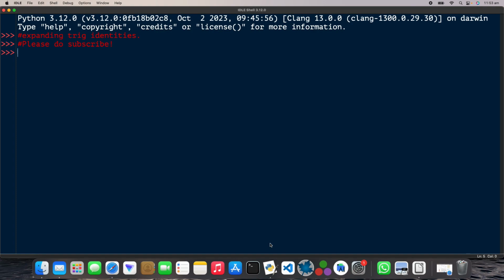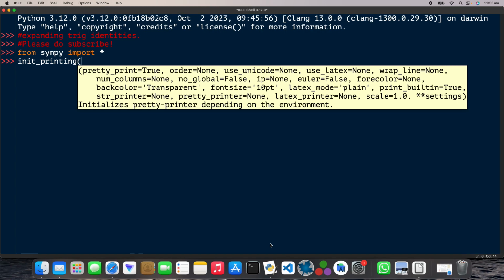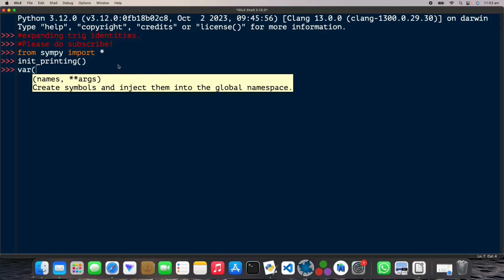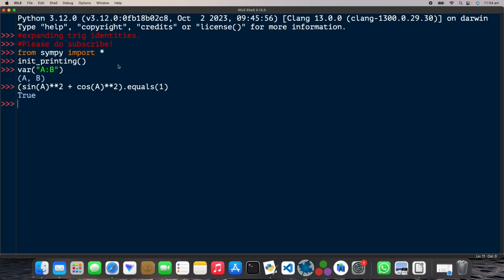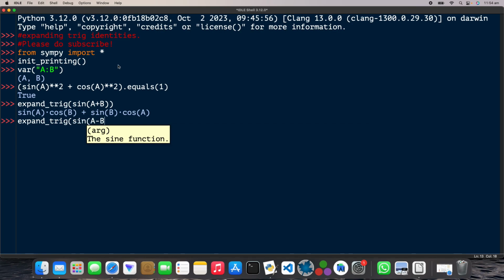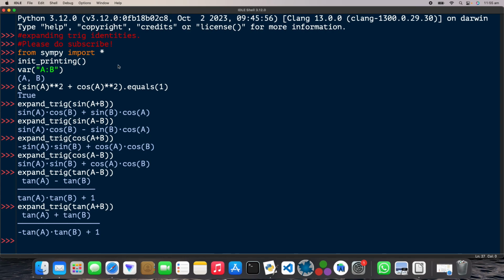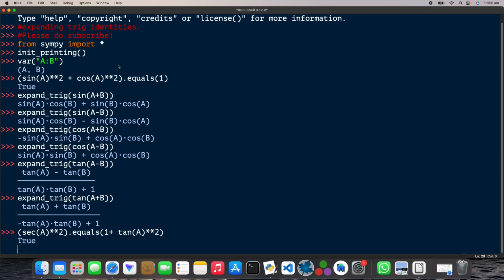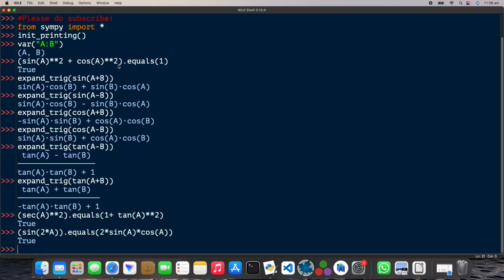Part 2: How to expand trigonometry identities using the SymPy library with Python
Expand the trig identities using SymPy

Code:
from sympy import *
init_printing()
 var("A:B")
(sin(A)**2 + cos(A)**2).equals(1)
expand_trig(sin(A+B))
expand_trig(sin(A-B))
expand_trig(cos(A+B))
expand_trig(cos(A-B))
expand_trig(tan(A-B))
expand_trig(tan(A+B))
(sec(A)**2).equals(1+ tan(A)**2)
(sin(2*A)).equals(2*sin(A)*cos(A))